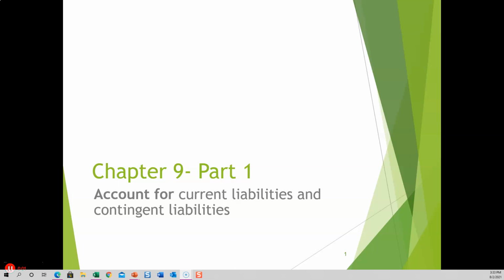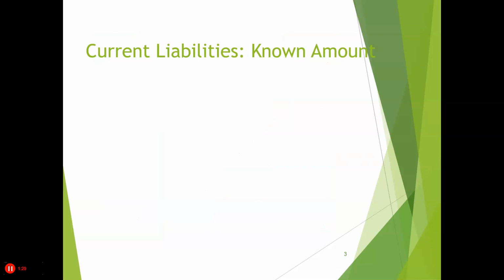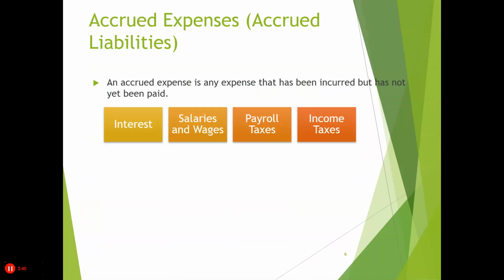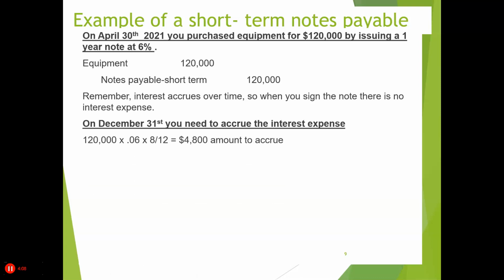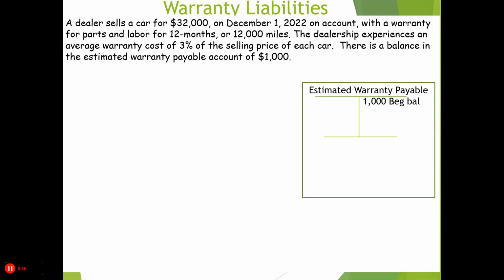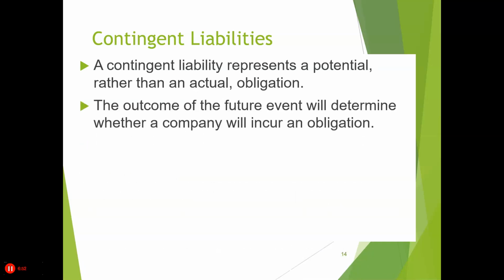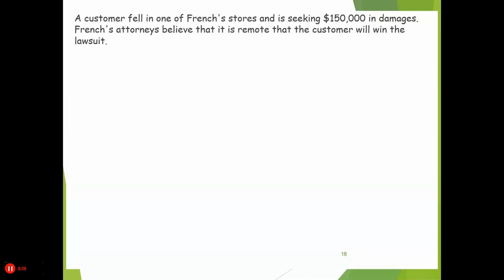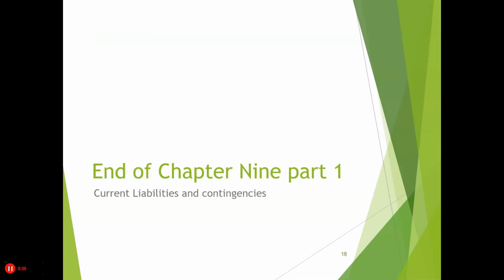Chapter 9 Part 1 Current liabilities contingencies